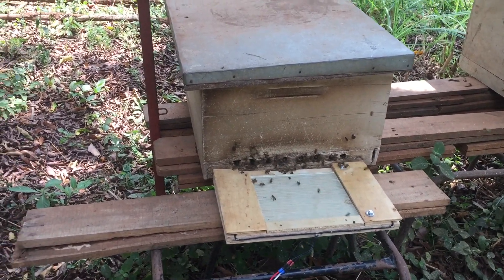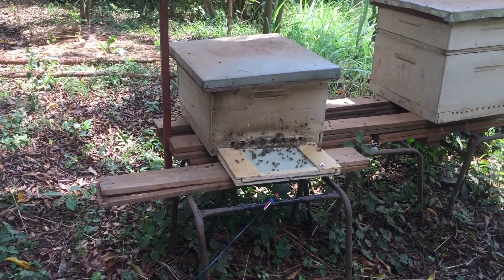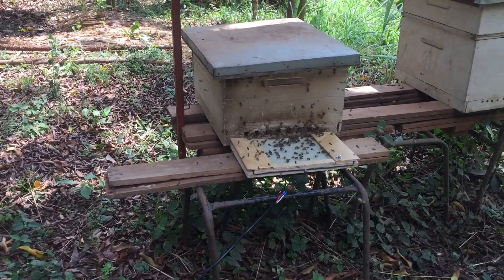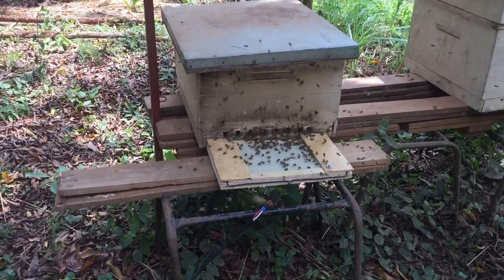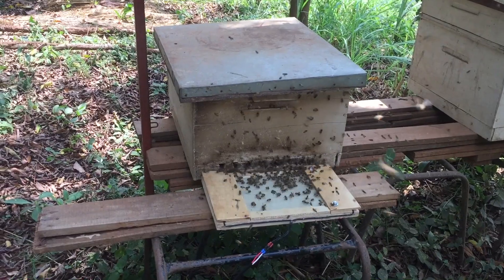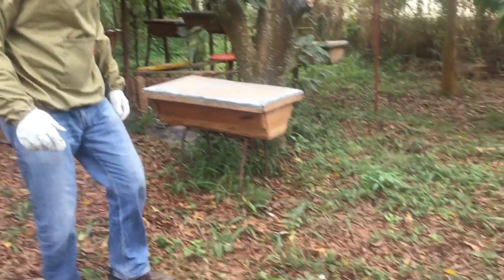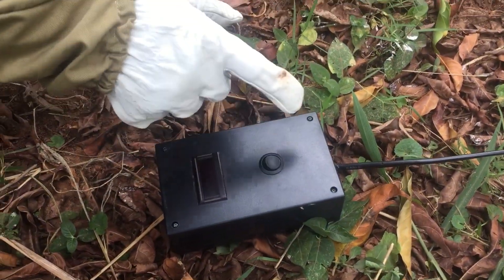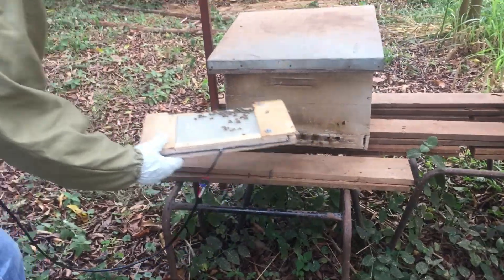How to collect bee venom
How to use the bee venom machine to collect bee venom. Malaika Honey